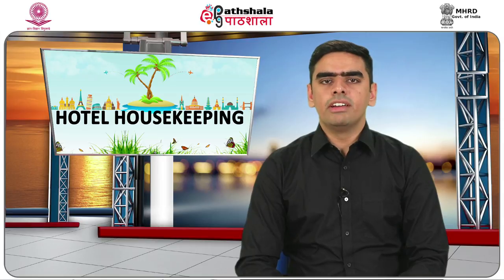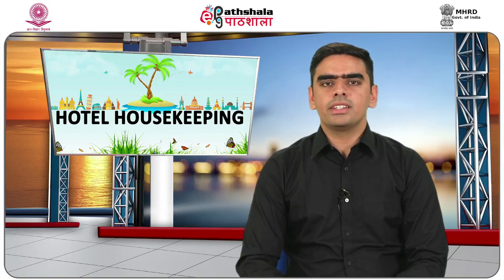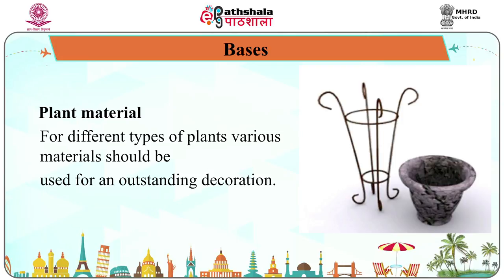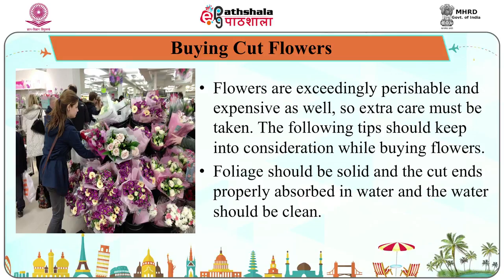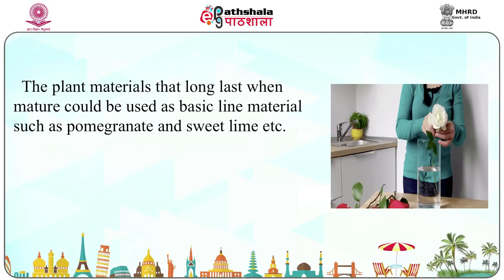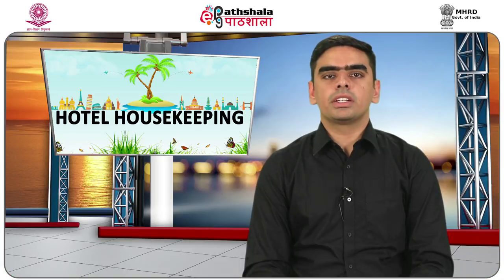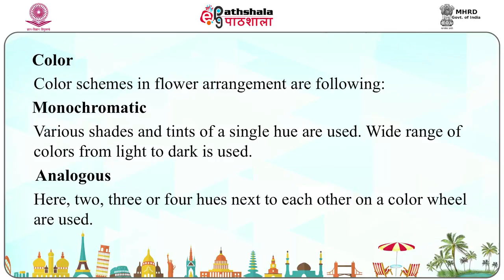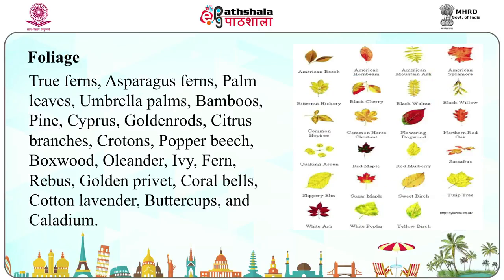Flower Arrangement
Paper: Hotel Housekeeping